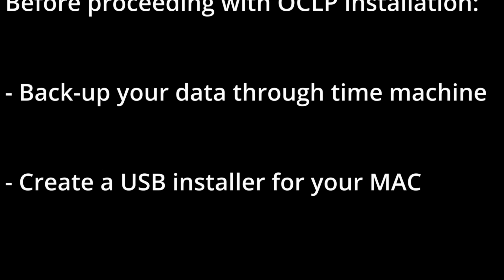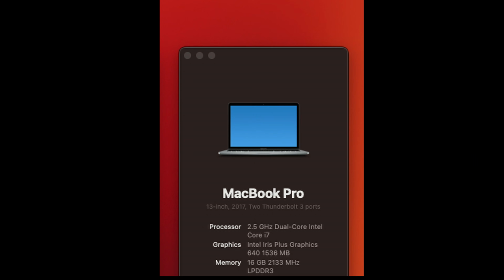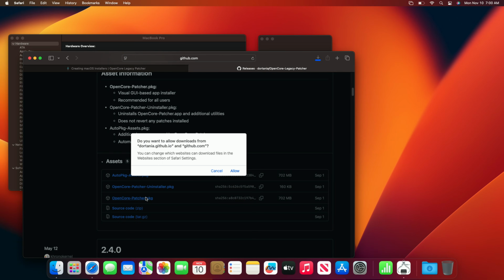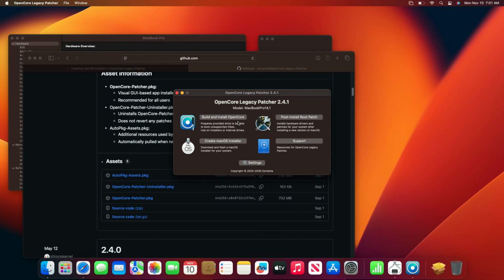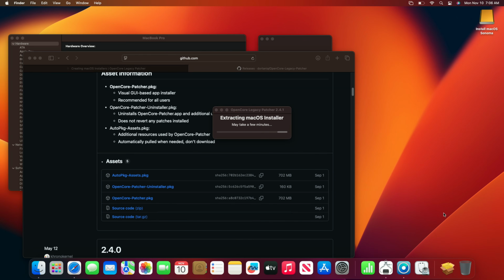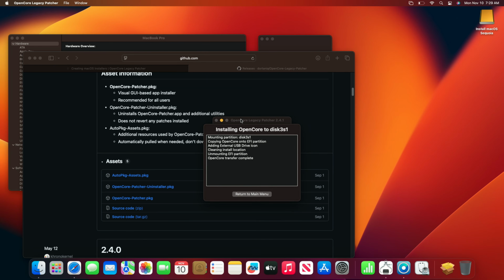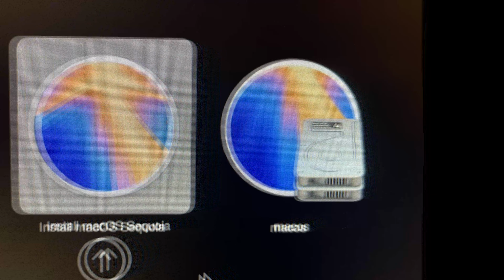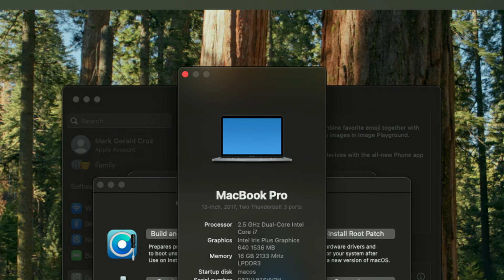2017 MacBook Pro + macOS Sequoia = FIXED! (OCLP Step-by-Step Tutorial)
In this tutorial, I’ll show you how to install macOS Sequoia on a 2017 MacBook Pro using OpenCore Legacy Patcher. This method lets you extend the life of your old Mac, improve performance, and save money by keeping your existing hardware.

✔️ Downloading OpenCore Legacy Patcher
✔️ Creating a macOS Sequoia USB installer
✔️ Installing OpenCore
✔️ Booting into the Sequoia installer
✔️ Applying Post-Install Patches

This works for:
– Other unsupported Macs from 2012–2017

⏰ VIDEO CHAPTERS

0:00 - Must do's before proceeding
0:13 - Creating a bootable USB for MACOS recovery
1:18 - OpenCoreLegacyPatcher download and installation
3:13 - OCLP menu
5:52 - Rebooting after installation - on to Sequioa
6:40 - Post install root patch
7:36 - Thanks you

**Credits & Attributions**

🎶 Music Used
"City lights" by Patrick Patrikios